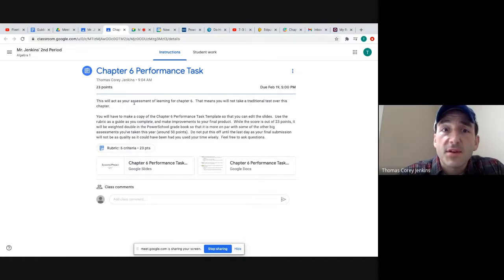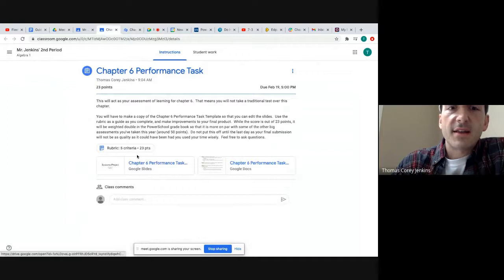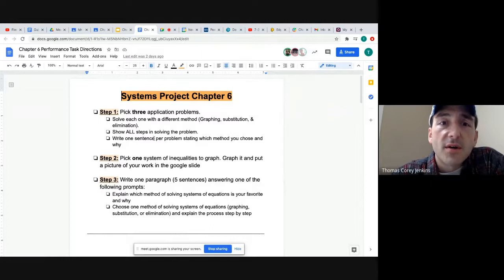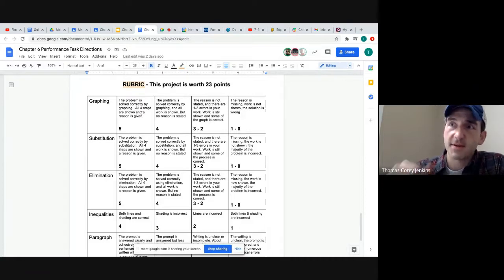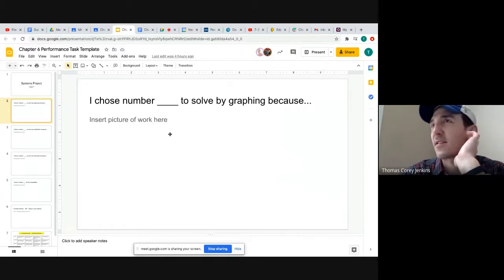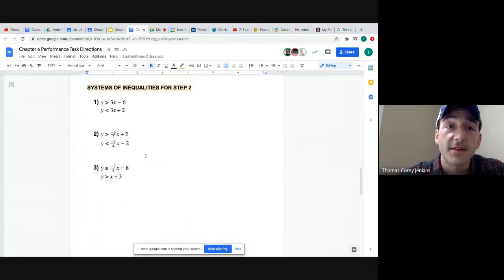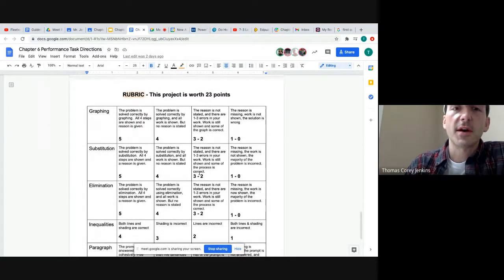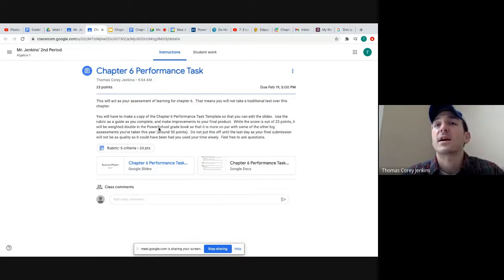Chapter 6 Performance Task Explained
This video is a brief explanation of the Chapter 6 Performance Task.